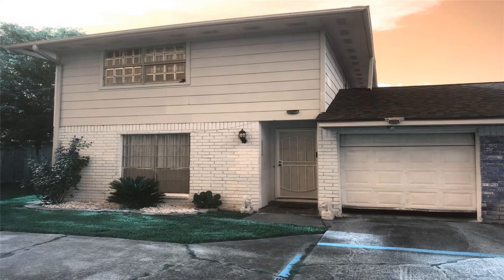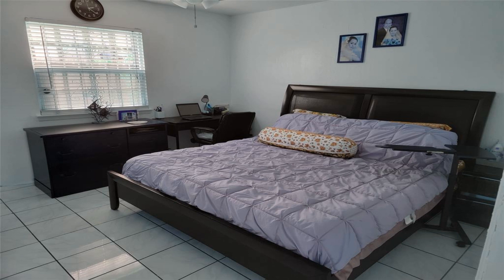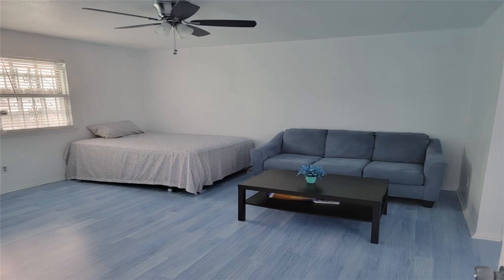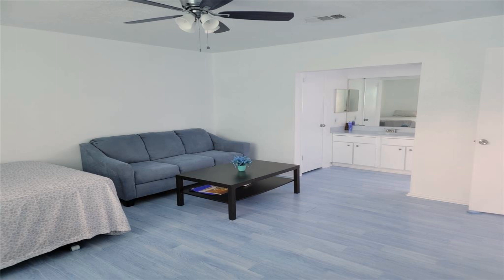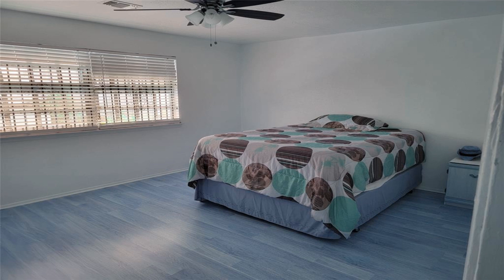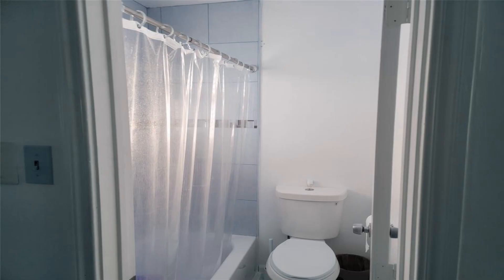6326 S Briar Bayou Dr Houston TX 77072 Is For Sale Only For $174,900 (119/Sqft.)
Welcome to well-kept 2 story townhome located in Crown Colony. Home features nice sized bedrooms with one downstairs. Each bedroom has its own bath. All dimensions are approximate, please verify independently. All floors tile & laminate. Spacious living space. Attached garage & private bricked patio. Ceiling fans throughout home. Washer/dryer/stove/refrig. to stay with home. Low monthly HOA dues include maintenance of outside of bldg, outside plumbing, and landscaping. Crown Colony is minutes from Bellaire, Westpark Tollway & Hwy. 6. Great investment or live in yourself. Don't miss your chance to own this fantastic townhome.